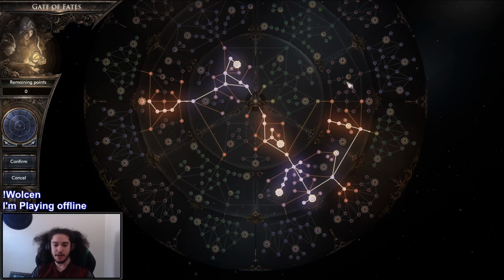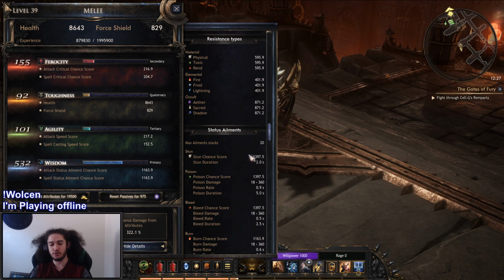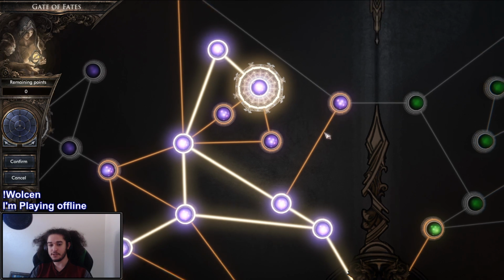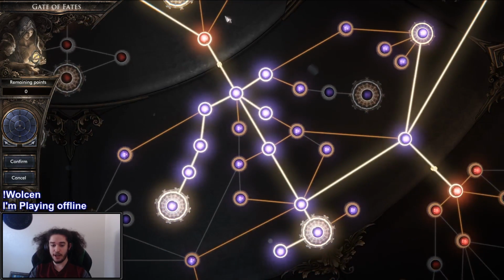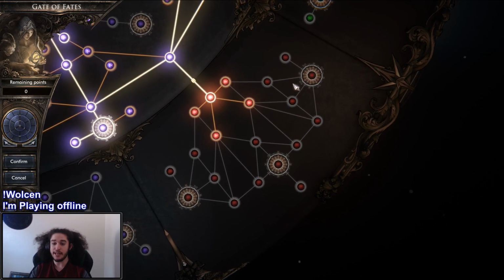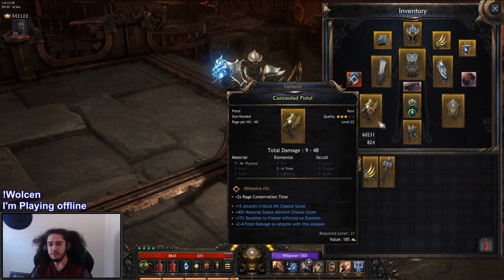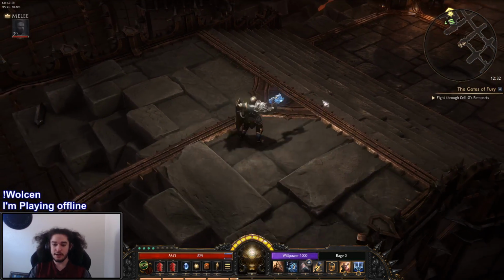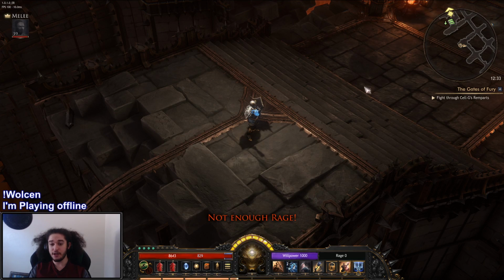Wolcen - Starting Build | Bleed Pistol & Shield